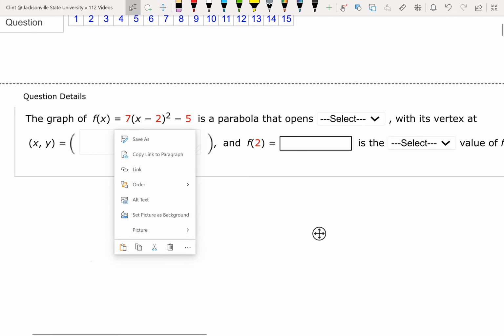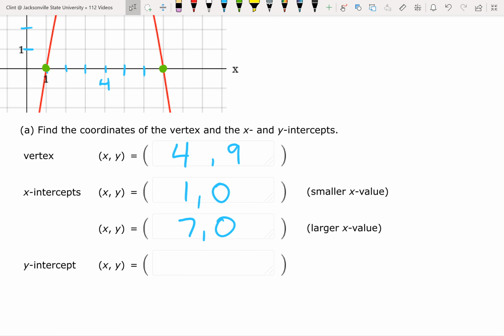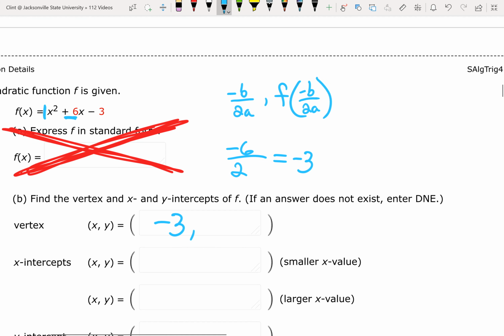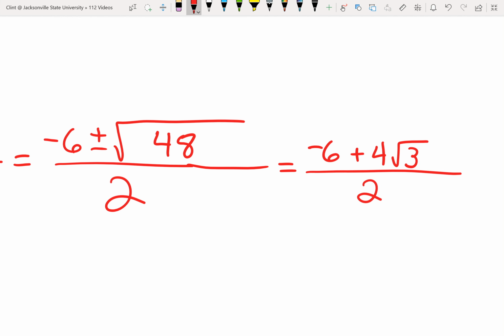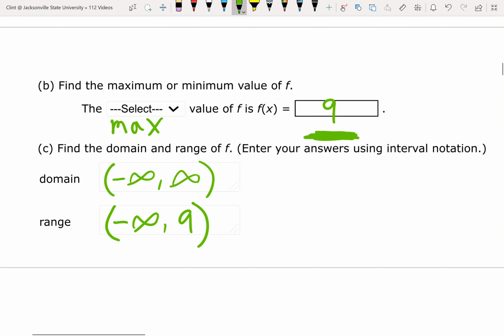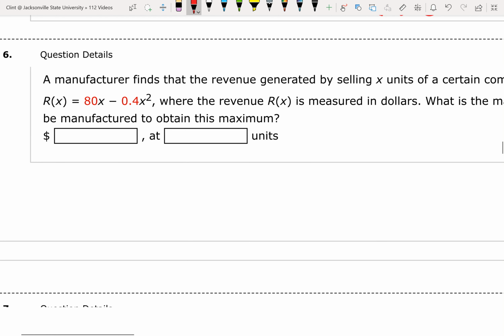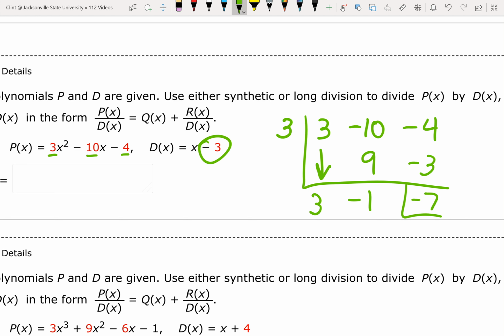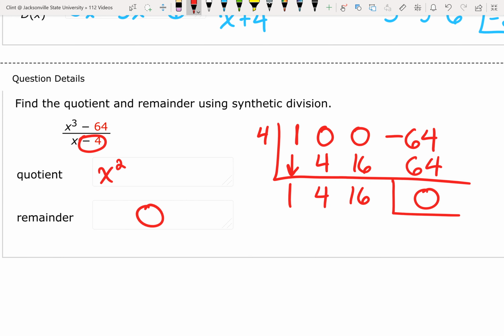112 Test 3 Review Part 1